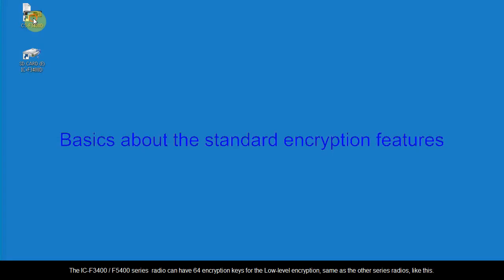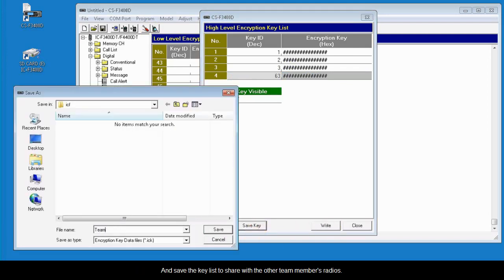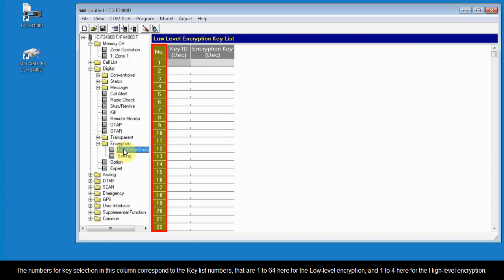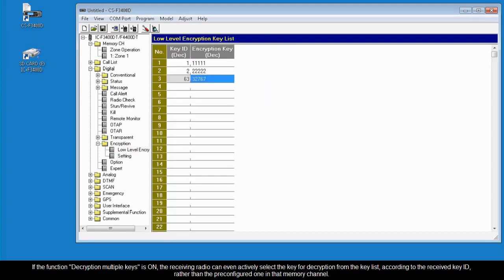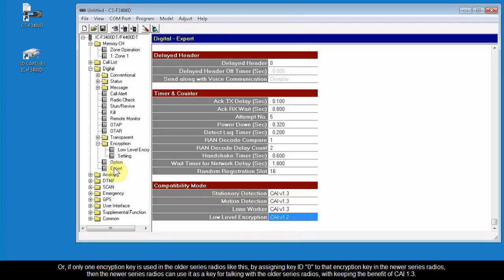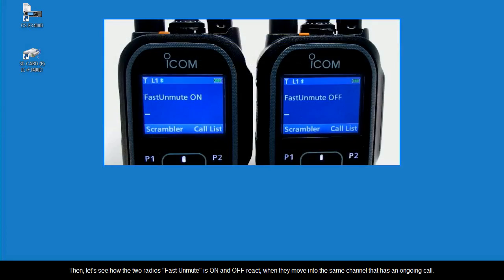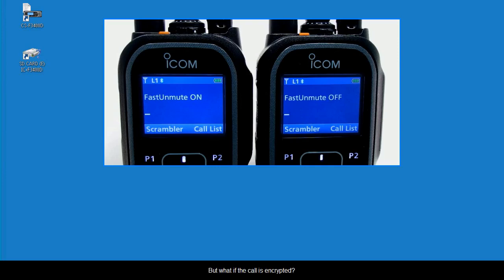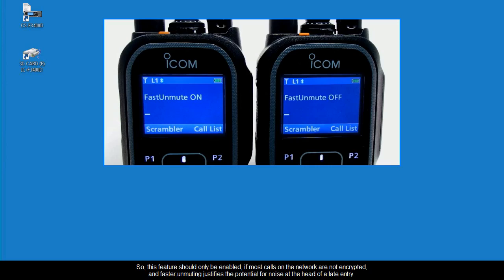IC-F3400/F5400-series || Standard Encryption Features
Videotraining by Icom Inc.